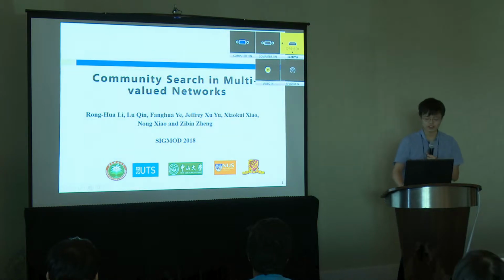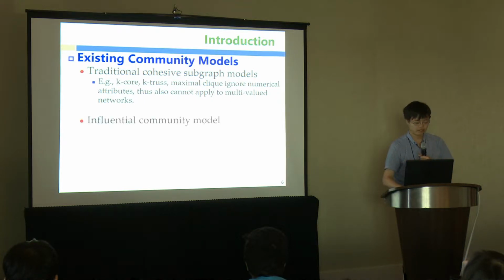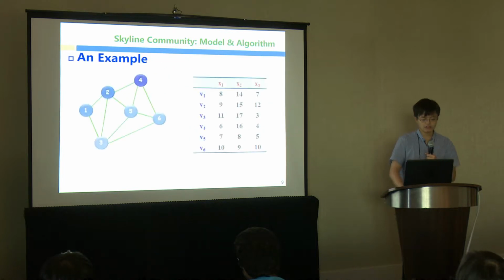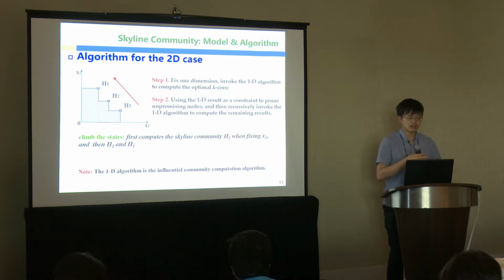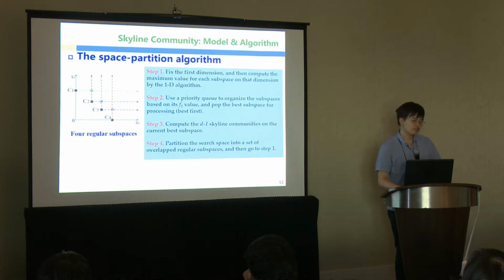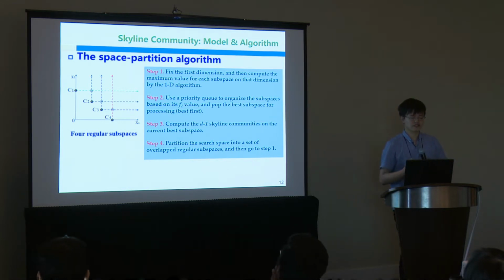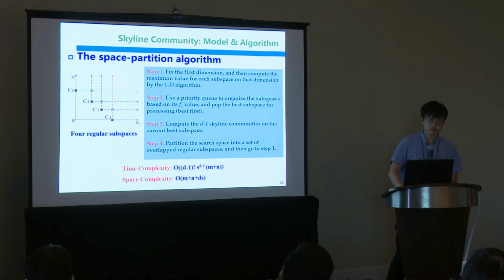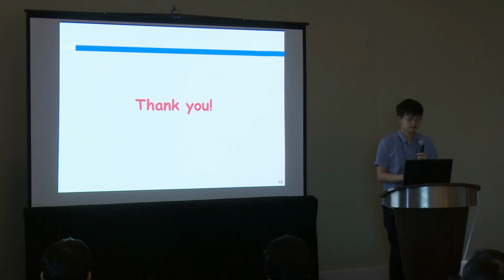Dran Ouyang, UTS, Skyline Community Search in Multi-Valued Networks